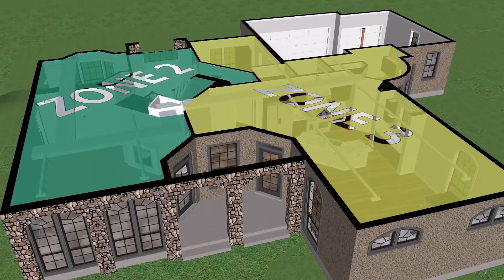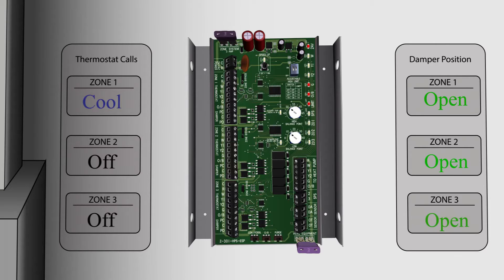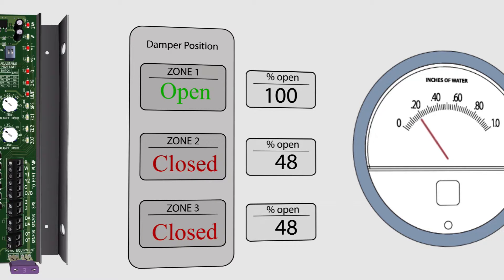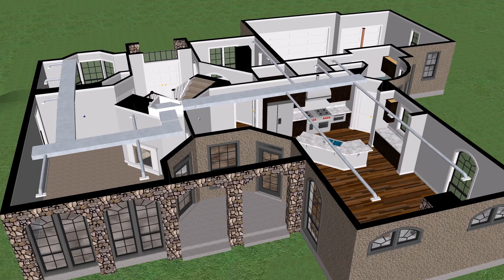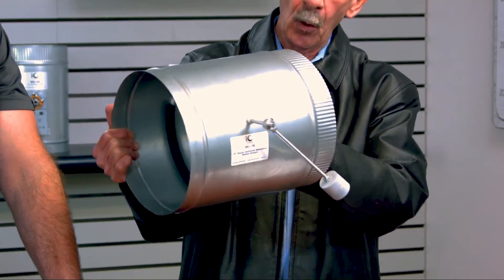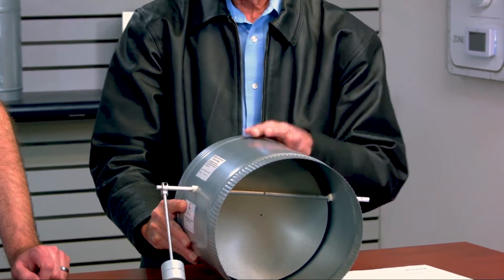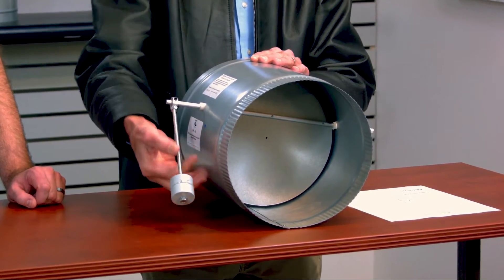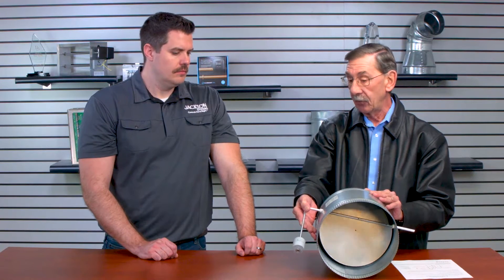How to Balance a Barometric Bypass Damper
On this episode of Field Engineering, JD talks with Professional HVAC Engineer Phil Kimble, about intricacies of Barometric Bypass Dampers. Phil goes over common installation mistakes, and how it can be properly balanced, and tips and tricks to utilizing the part.